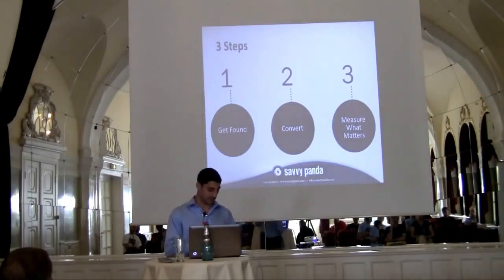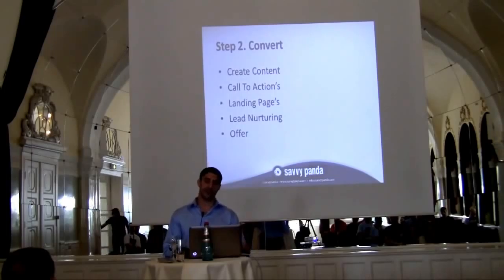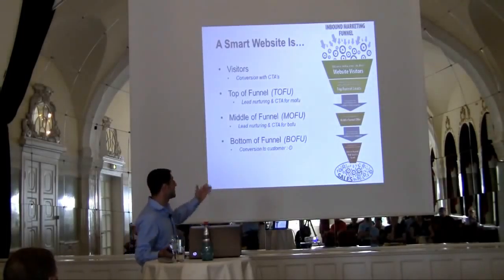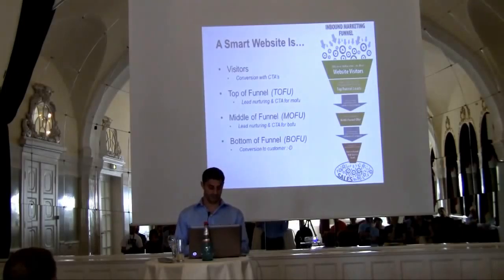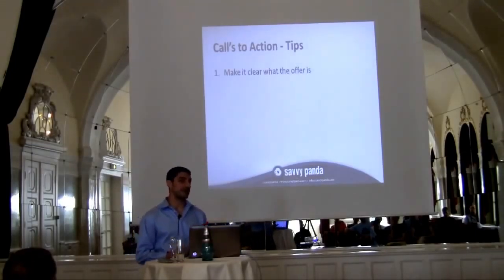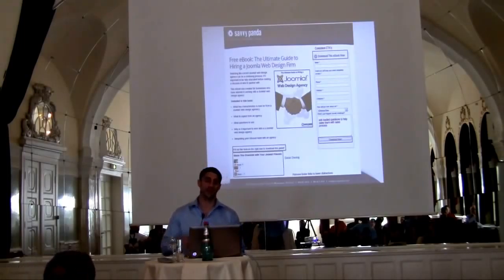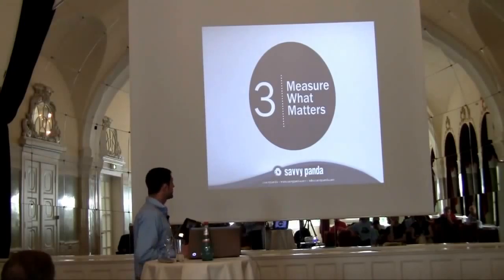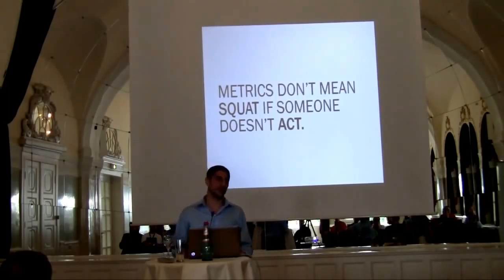Super Charge your Sales through Inbound Marketing A Complete Guide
by Gabriel Wahhab